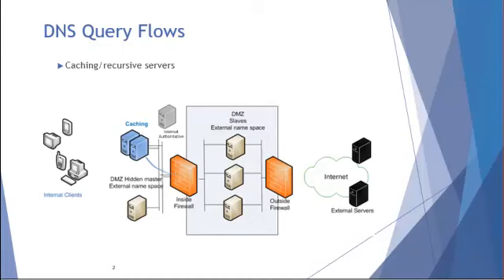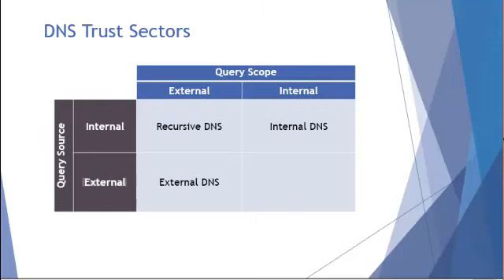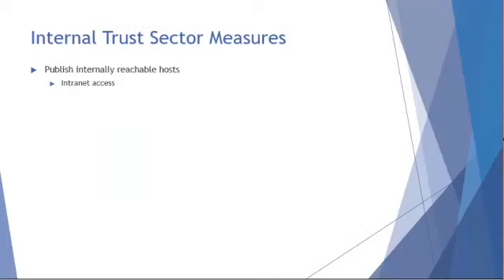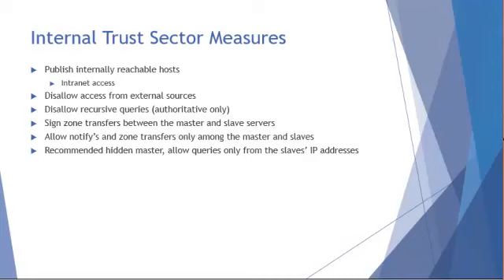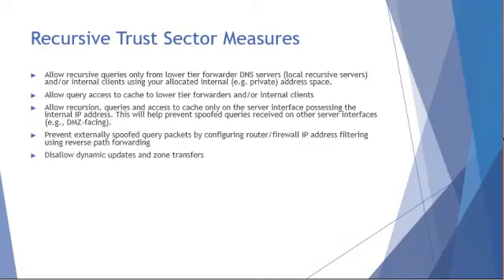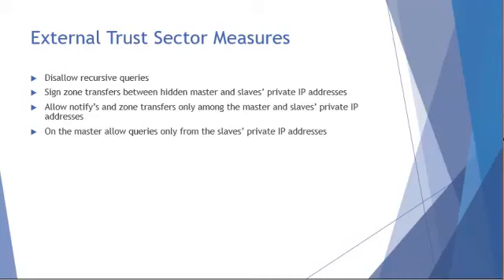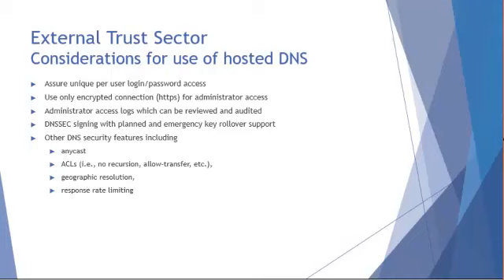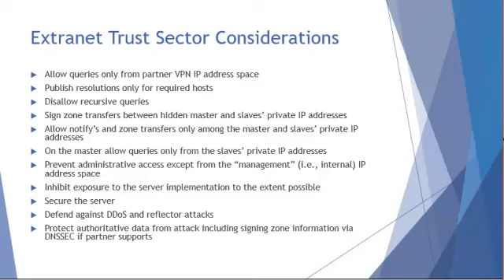DNS Trust Zone Deployment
Security best practices recommend deployment of network infrastructure within "security zones" or "trust zones." Deploying domain name system (DNS) servers should likewise adhere to this practice. Learn about DNS deployment approaches and configurations.